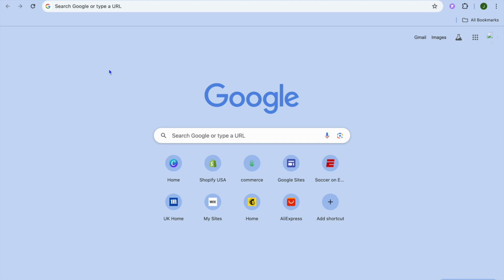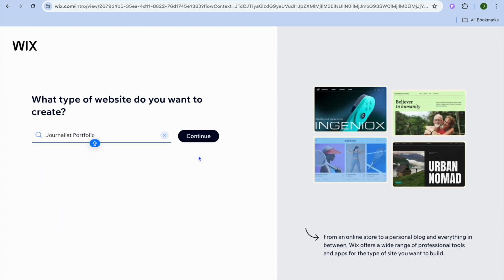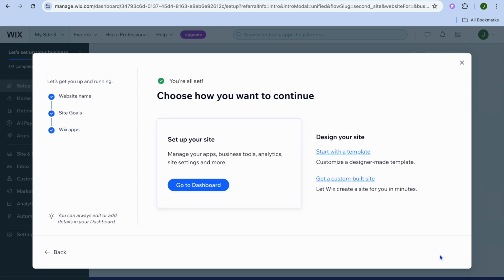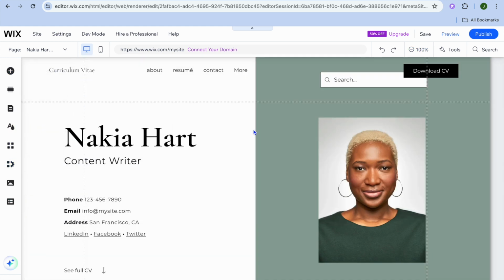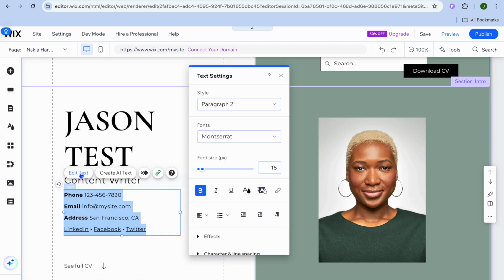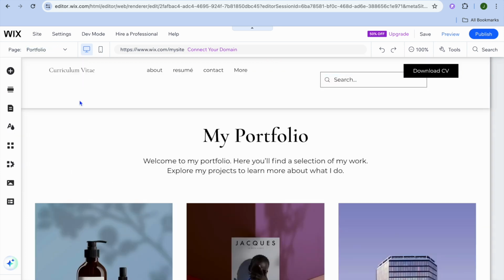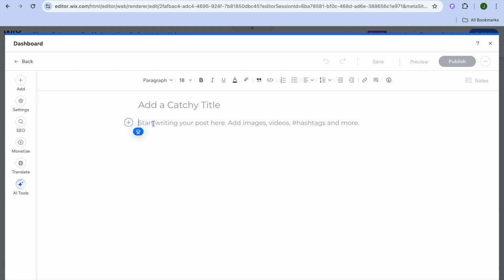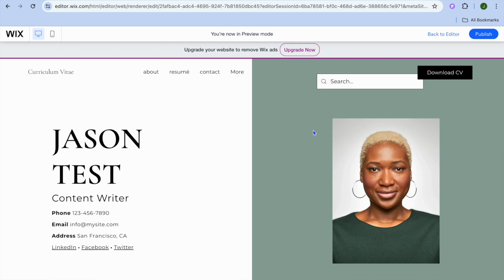HOW TO CREATE PERSONAL WEBSITE FOR RESUME ON WIX